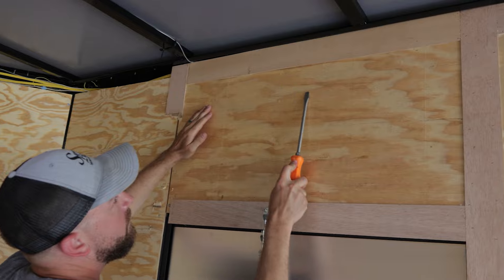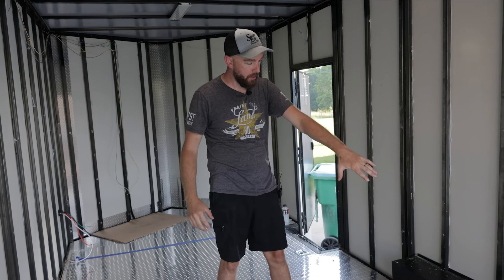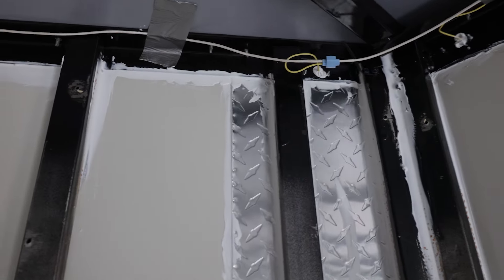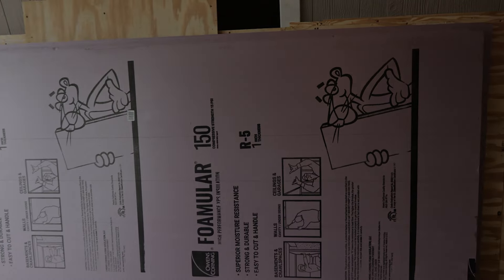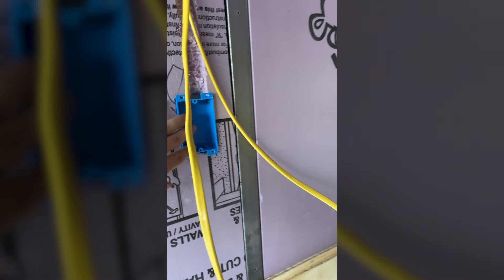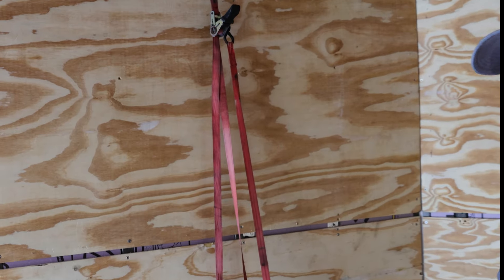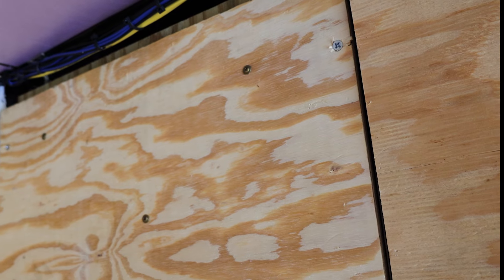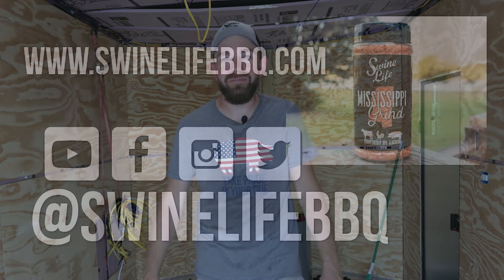DIY Cargo Trailer Conversion | How to Run Electrical & Installing Insulation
For today's video, we kept working at converting the Cargo Trailer into a full fledged Toy Hauler, Sleeping Quarters and BBQ Trailer! For this part, we took out all of the interior walls, installed insulation to help regulate temperature within the trailer, and got to work doing the first phase of running electrical throughout the walls for all of our lights and outlets.